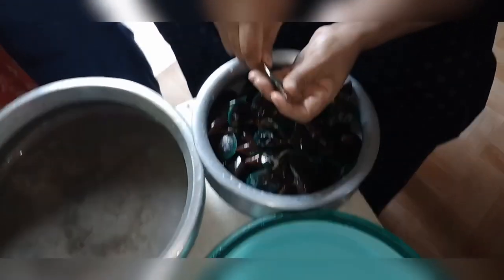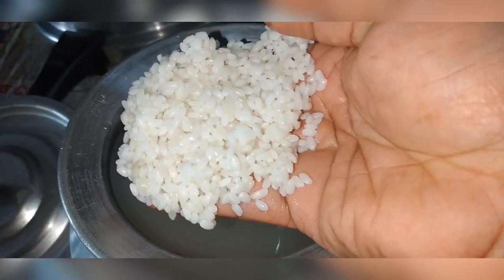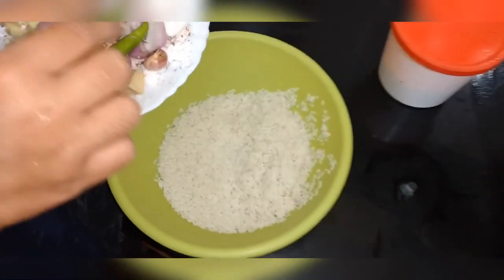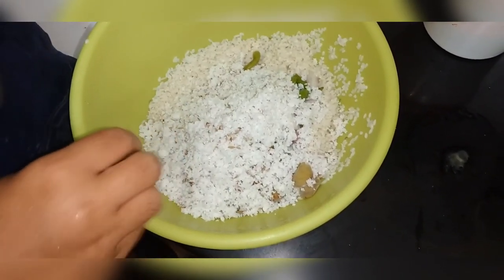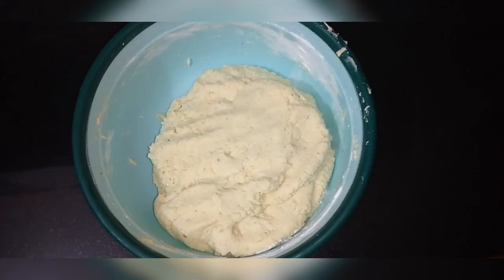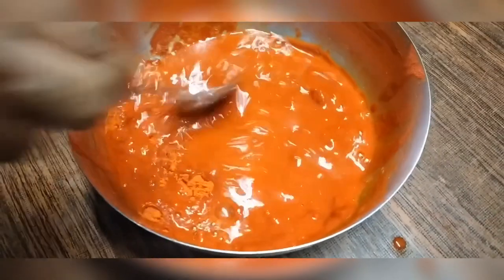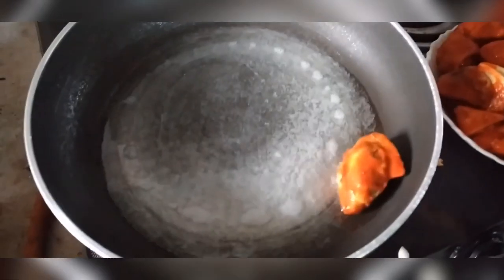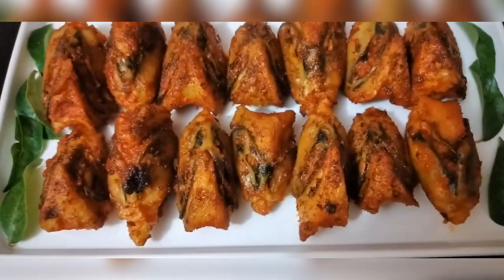തനി നാടൻ കല്ലുമ്മക്കായ നിറച്ചത് |MUSSELS ROAST|EASY & TASTY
Ingredients
Mussels  :  14-15
Rice   : 1 cup
Coconut  : 1 cup
Onion  :
Fennel seeds  : 1tblspn
Turmeric powder : 1/2 tspn
Salt :
Water :
Rice flour : 1/2 cup
Chilli powder  : 2 tblspn
Oil :
Green chilli : 4-5
Ginger  : small ps